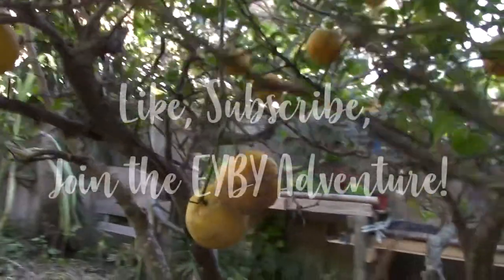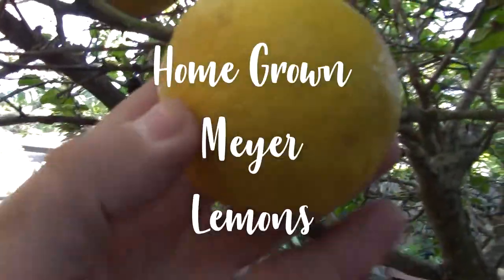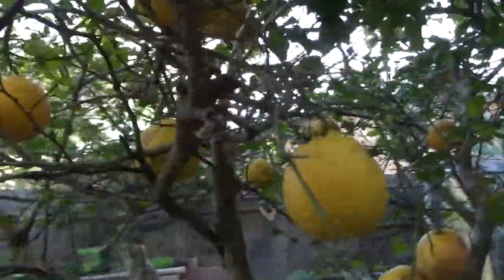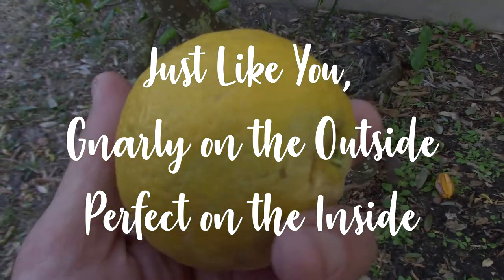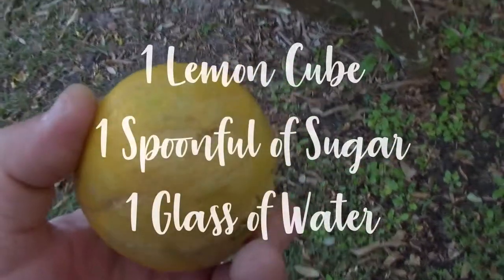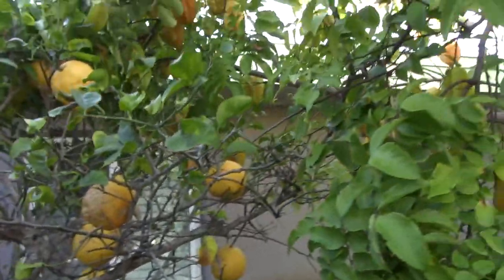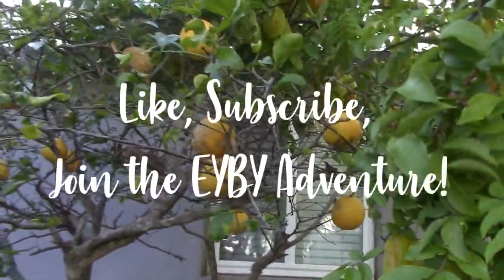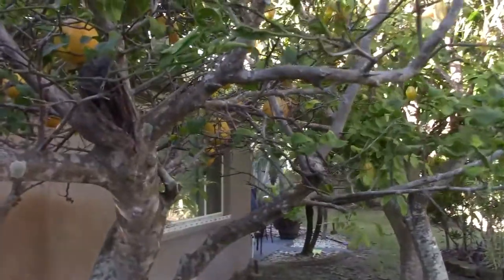The Ultimate Lemon Harvest HACK, for Year Round INSTANT Lemonade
In this video, I share my method for making the best use of the lemons that usually produce far more than can be eaten during the season.  This hack allows for an instant glass of lemonade anytime of the year!

4 Different Dracaenas Variety Pack

6 Inch Plastic Planter Flower Pots

▬ MY CAMERAS ▬